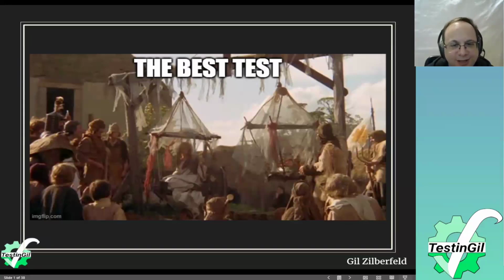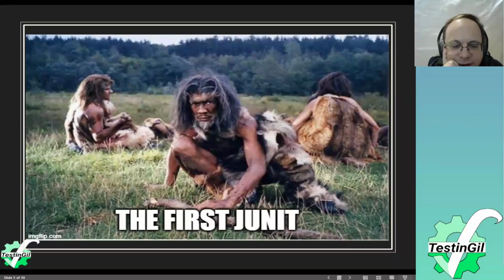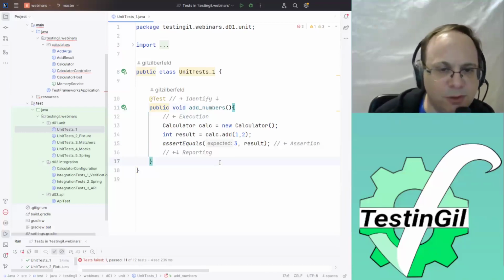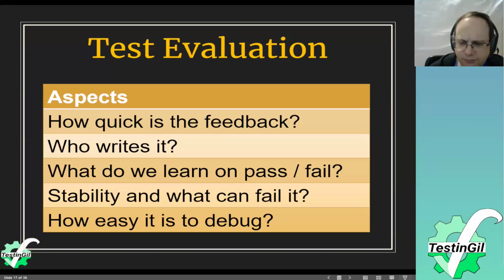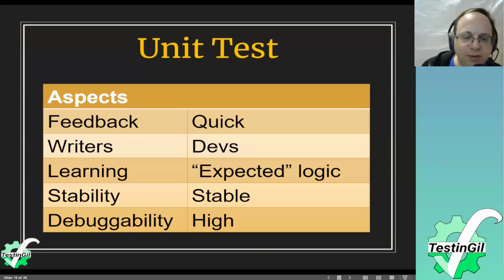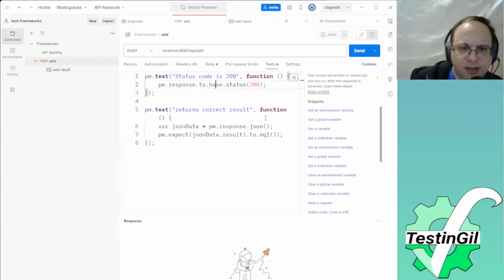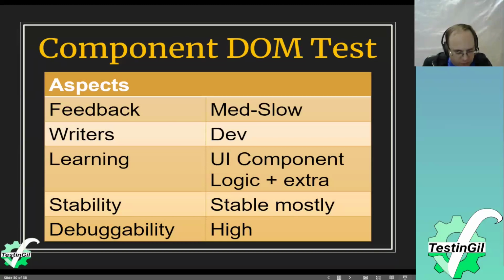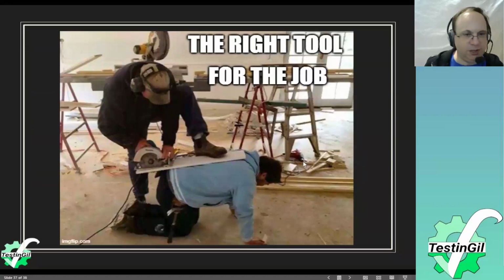The Best Test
Show me a feature and I'll show you ten different ways to test it. Maybe a hundred. Eventually, we'll pick a set of test cases for our automated testing.

We approach automating tests by re-using, relying, re-purposing others we have. This seems like the faster way to go. But it may not be the best way.

Tests can be flaky. They can take time to run and debug. They can be short and accurate. Tell us what's wrong on failure, but maybe not give us the confidence we want.

We want the tests that help us. So we need a way to evaluate them. Then we can decide what are the best tests to write for the job.

In this session, I'm going to talk about different test types and techniques, what they offer, and what's their cost. We need to understand what we're testing, what the result of the tests mean, and if there are better alternatives to how we thought to automate.

There is no one best test type. But it's helpful to know what our options are.